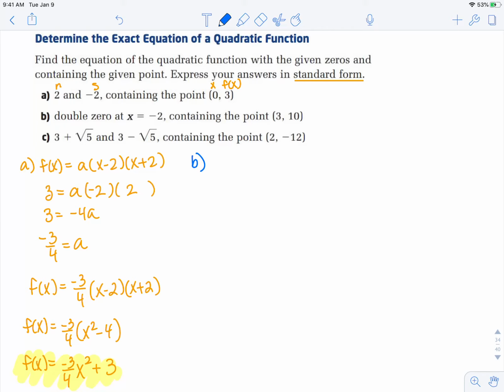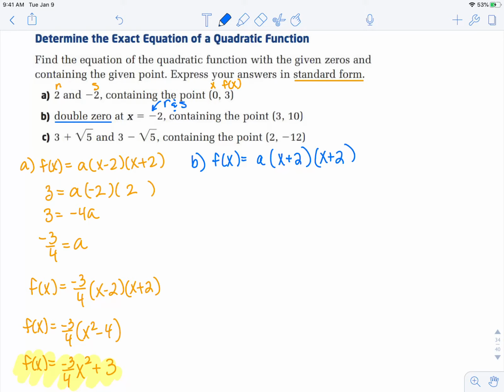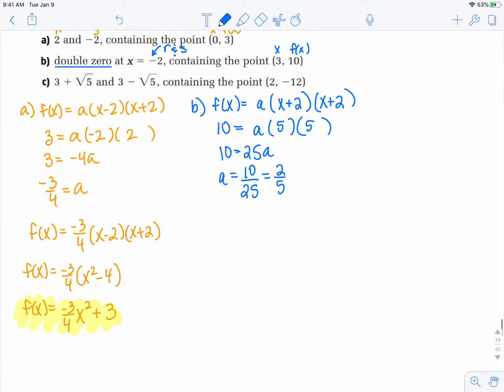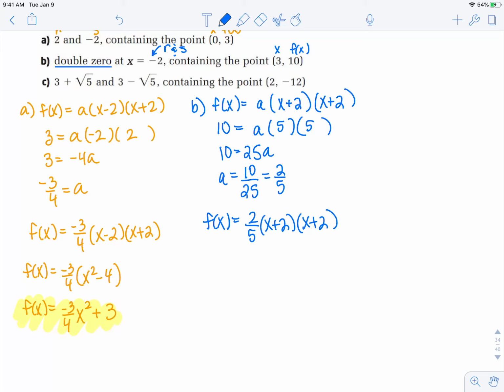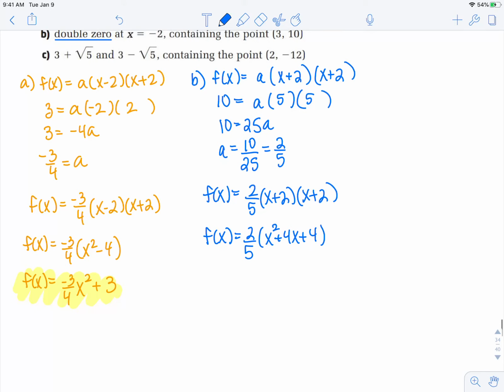A2T 3 10 8 E